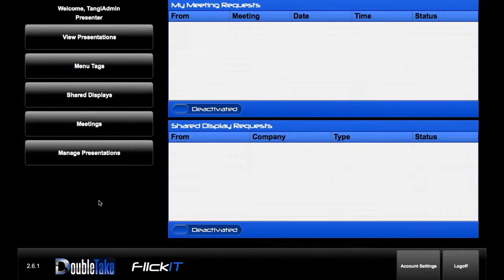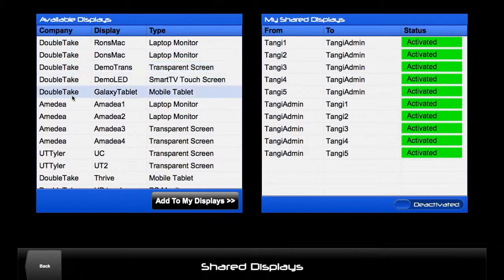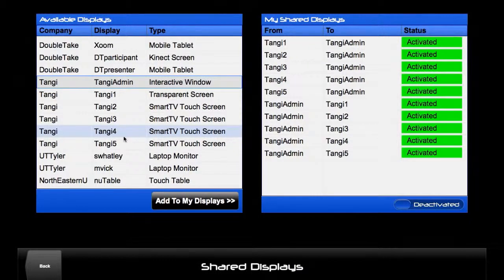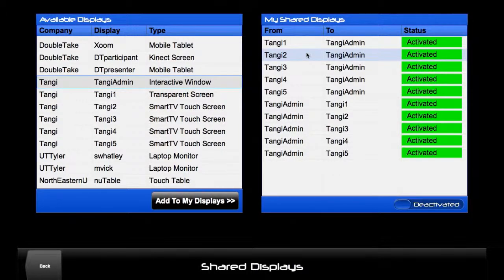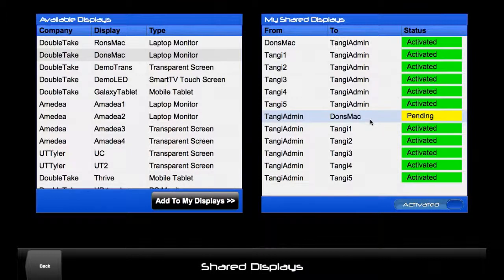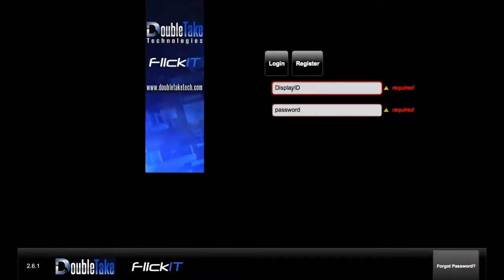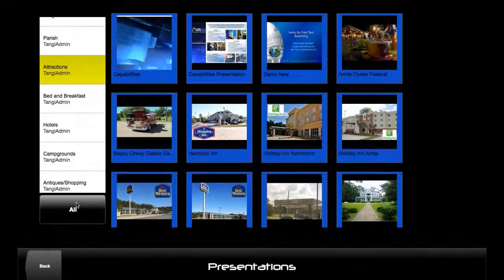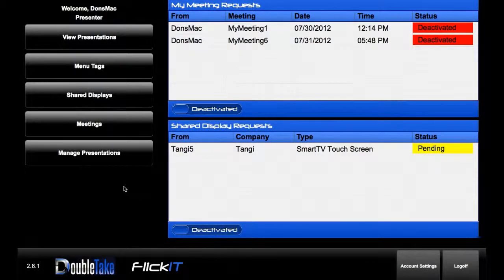FlickIT Training - Sharing Displays